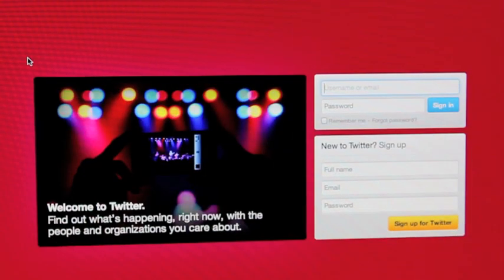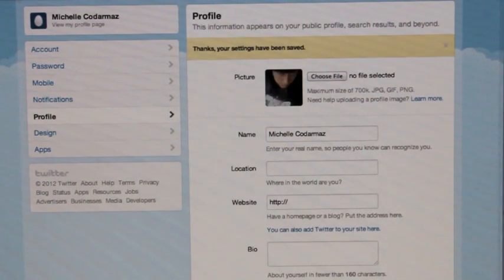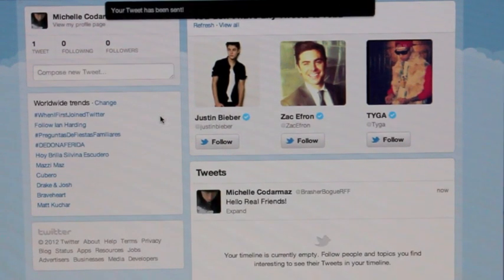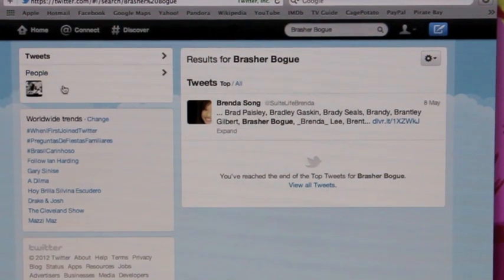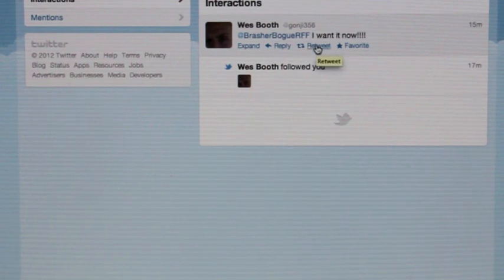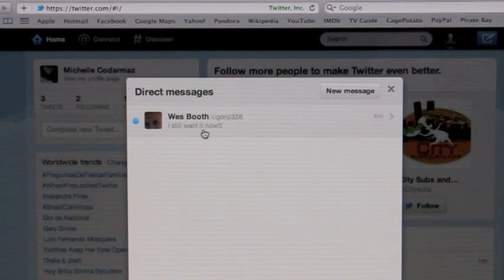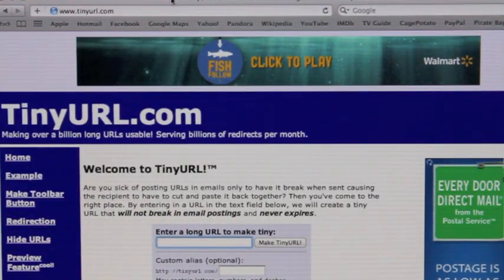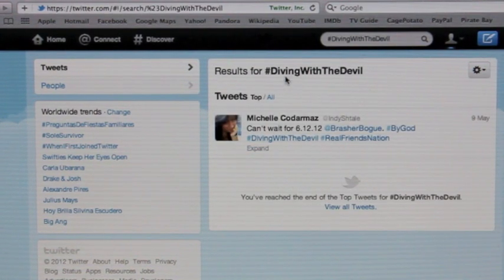Twittorial for Brasher Bogue's Real Friends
Learn the basics of Twitter and how to use it to spread Brasher Bogue goodness.
Helpful for anybody that wants to learn the basics of Twitter.